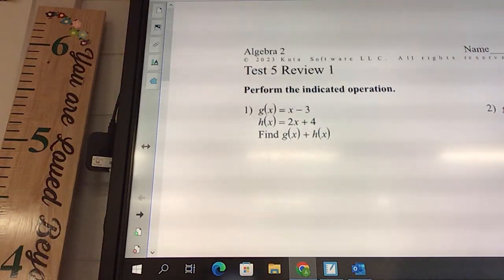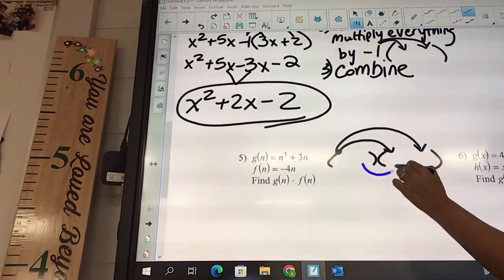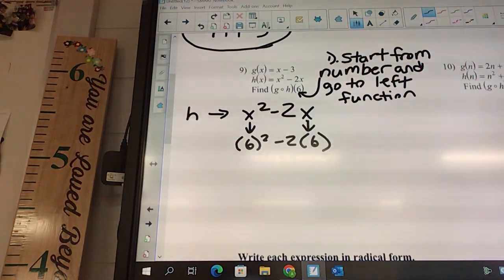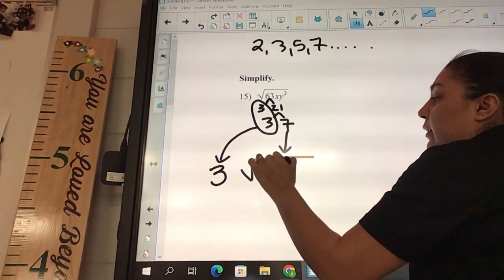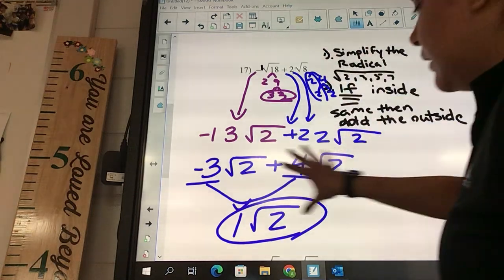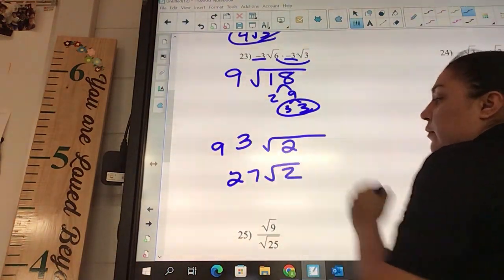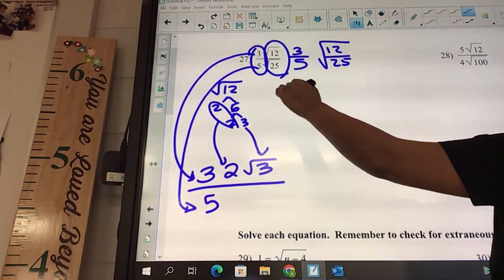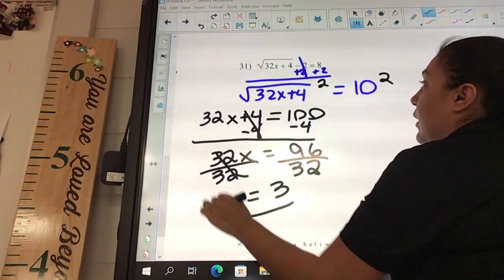Test 5 review 1